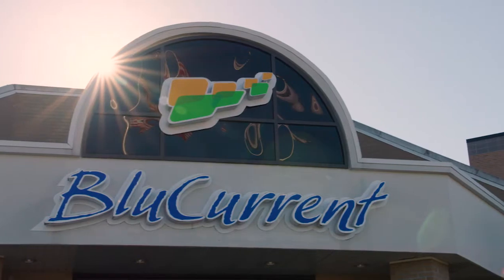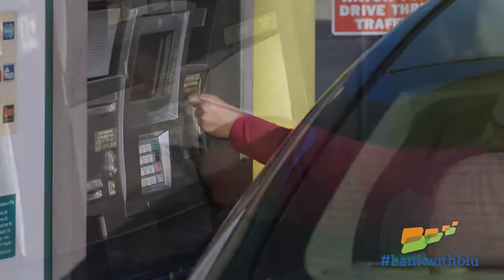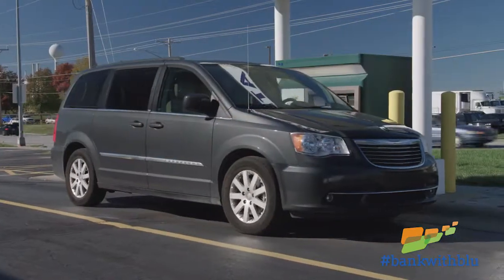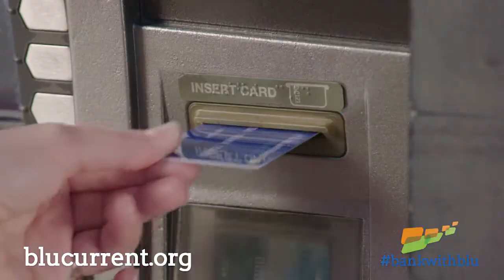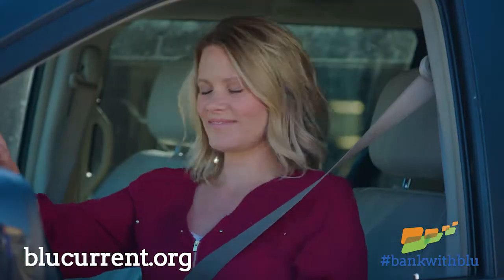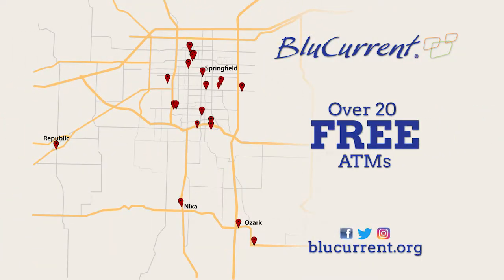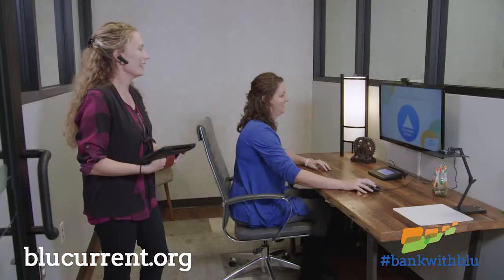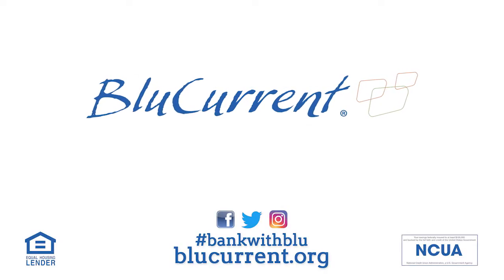FREE ATM Network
Did you know? BluCurrent members receive complimentary access to over 20 ATMs in Southwest MO. to find your nearest free ATM.